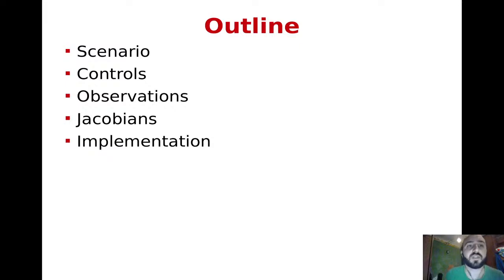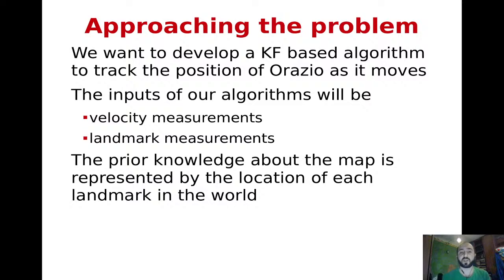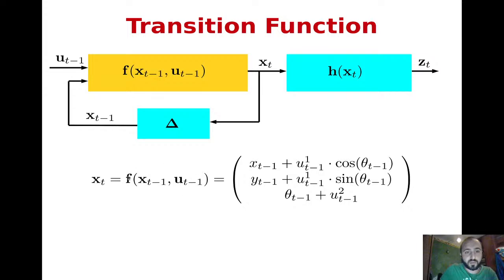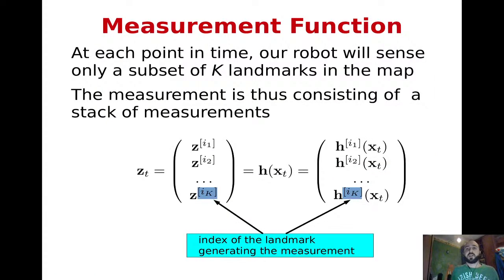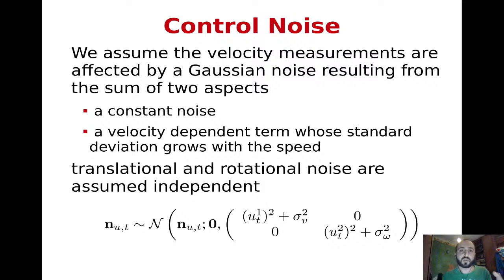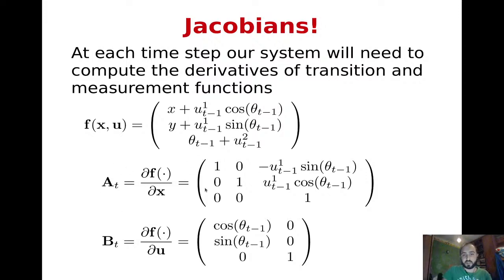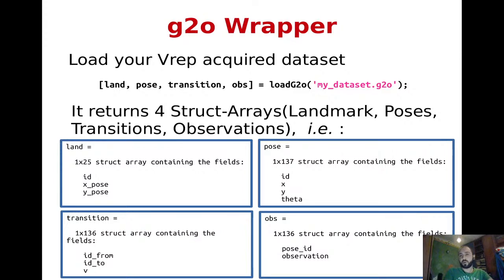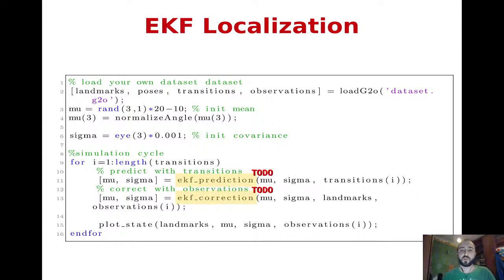PR 2020 09a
EKF Localization